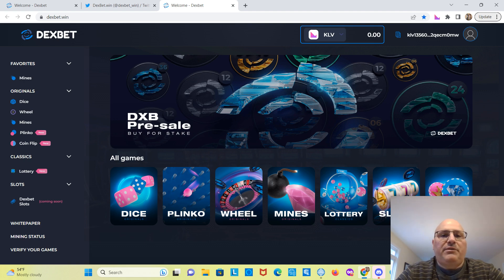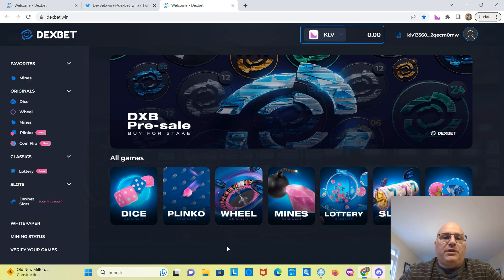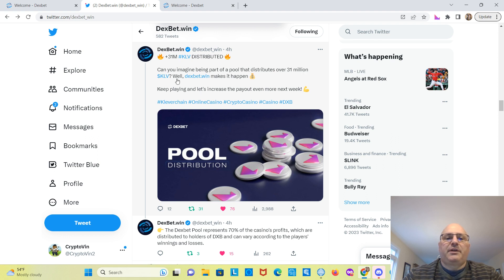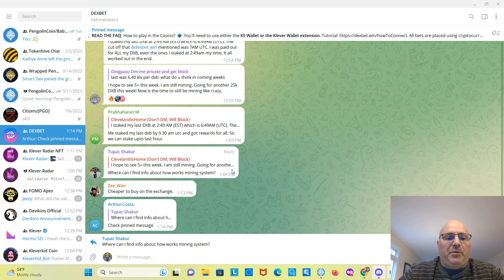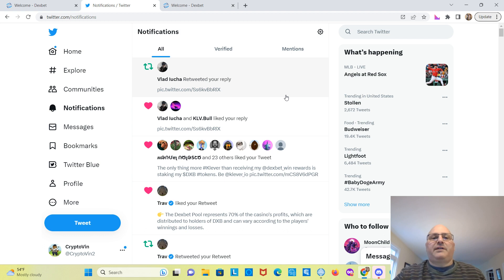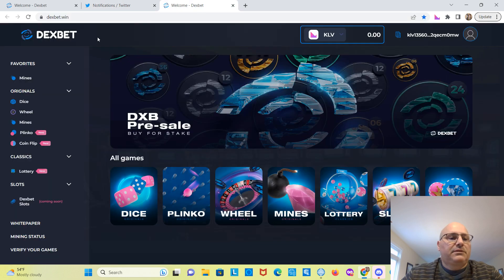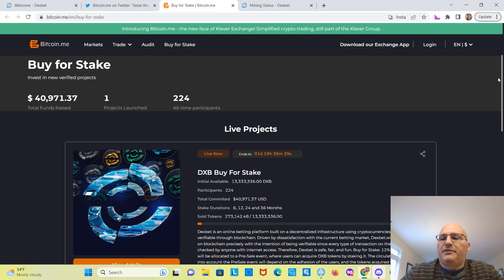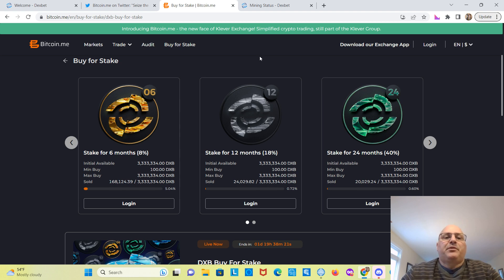HUGE REWARDS! Dexbet Blockchain Betting Platform Update!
I made some great staking rewards from Dexbet, in this video I talk about it and Dexbet Buy for Stake event. Dexbet is an online betting platform built on a decentralized infrastructure using cryptocurrencies and publicly verifiable through the Klever blockchain.

I’m building a cryptocurrency channel where we can all learn about everything crypto. Don’t go it alone! If you like this kind of content and want to watch more cryptocurrency news, videos, tutorials and more, please subscribe, it would be much appreciated:) Thank you! like, share and hit that notification bell.

If you find my content valuable and would like to support it, you can buy me a cup of coffee, I would appreciate that very much! Please use this secure link, no sign up or account needed, thank you

B7N03R

Want to buy crypto or stocks?
Join Robinhood with my link and we'll both get a free stock 🤝

Want to invest in startup companies? Safely use my link to StartEngine and we both receive free StartEngine shares!